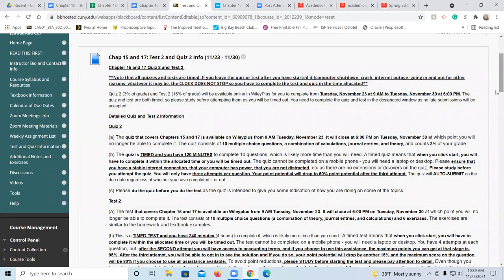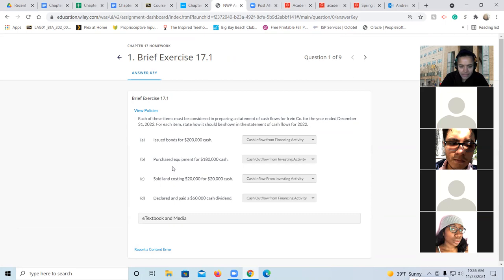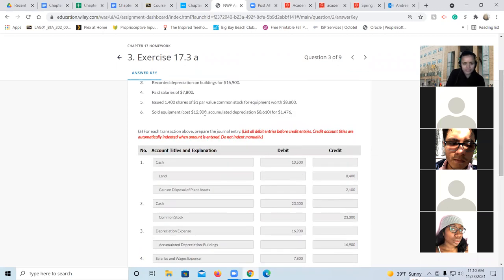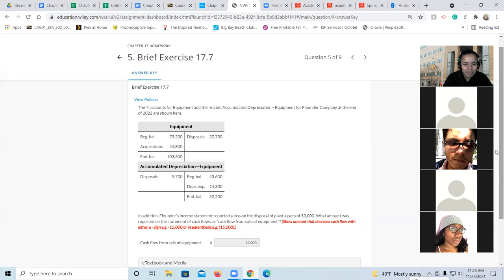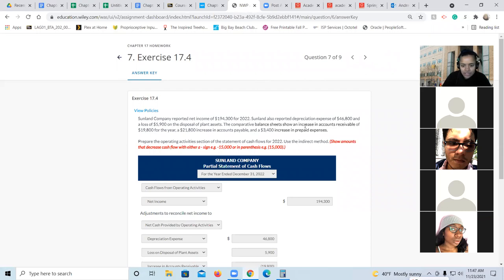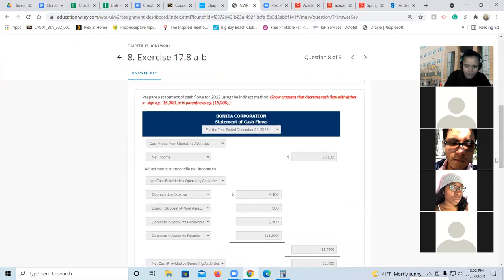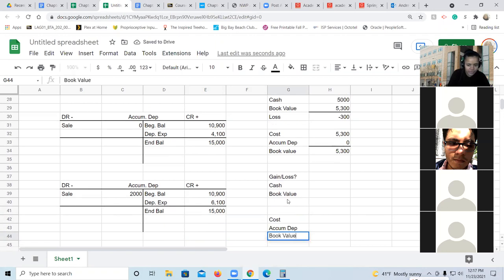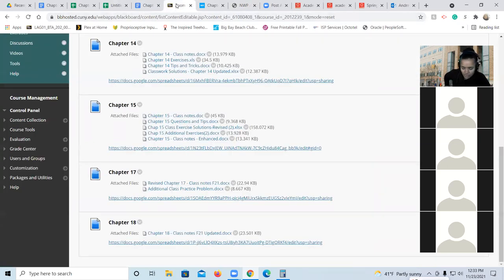Principles of Accounting II Class Lecture Nov 23 2021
Statement of Cash Flows Homework Review